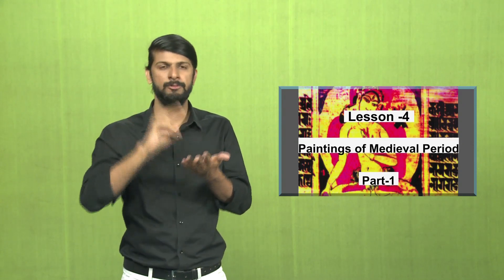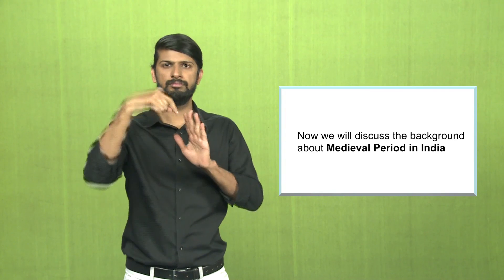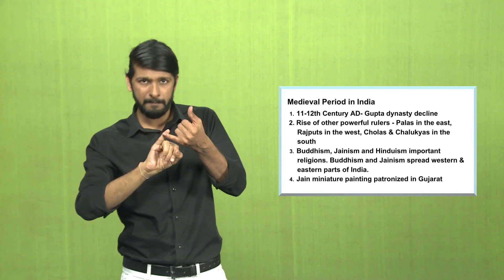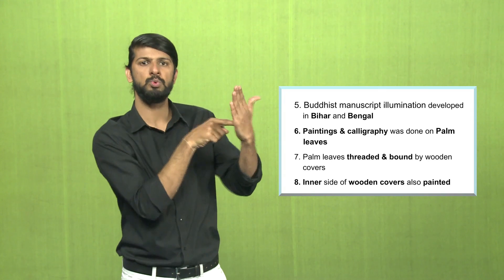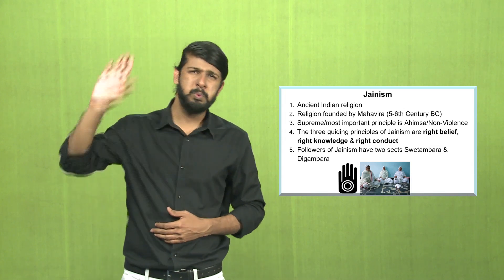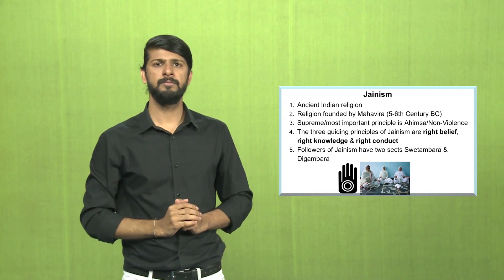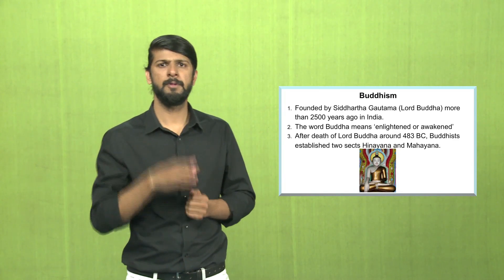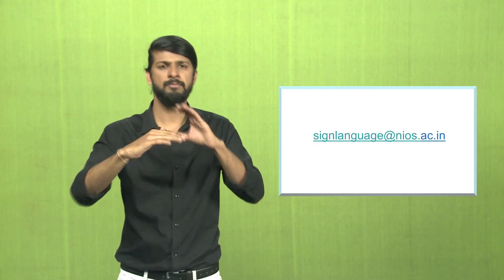Painting_L04 : Paintings of Medieval Period Part 1